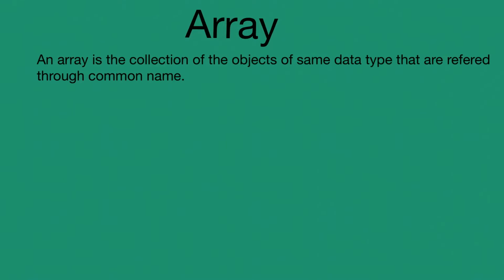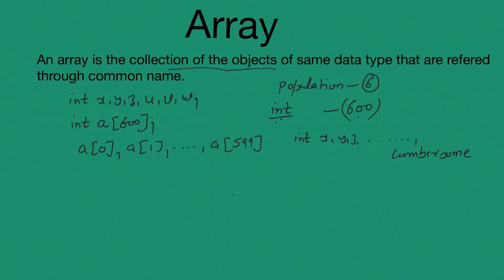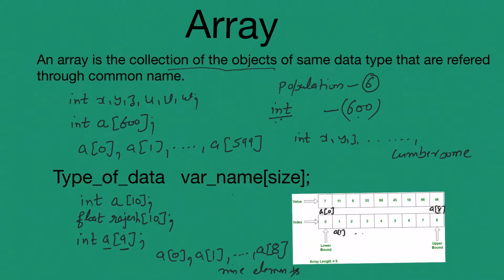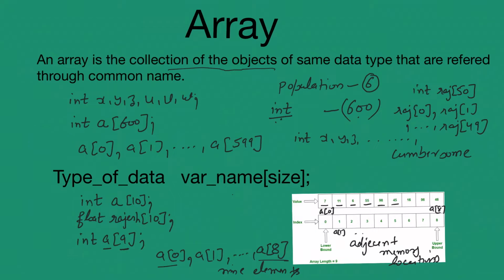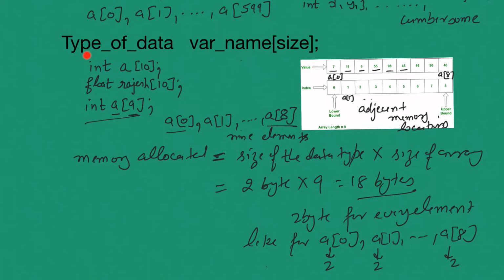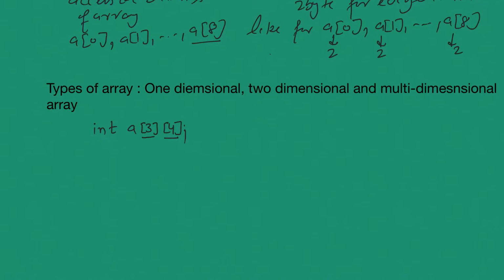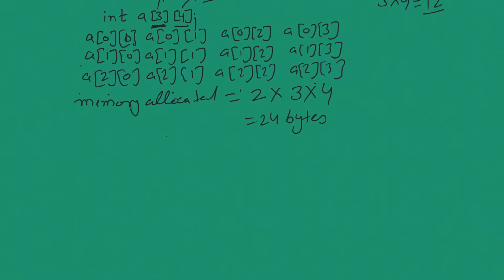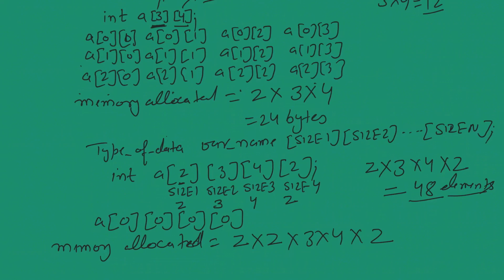C-language || Array Part 1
Definition of array, types of array and memory for array